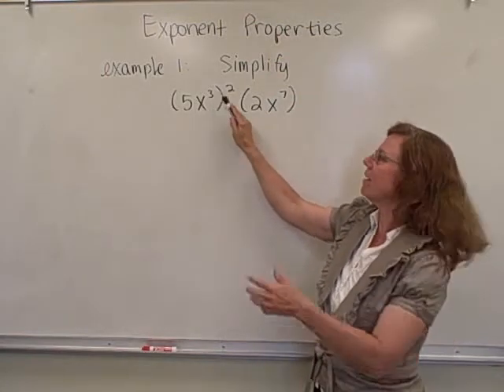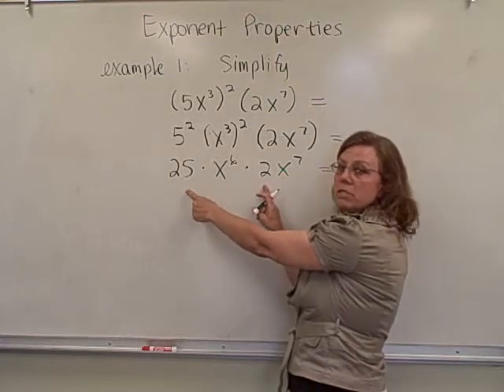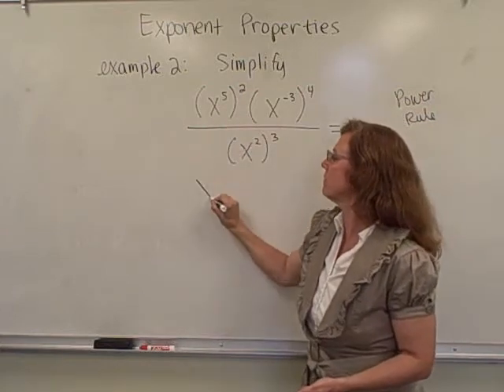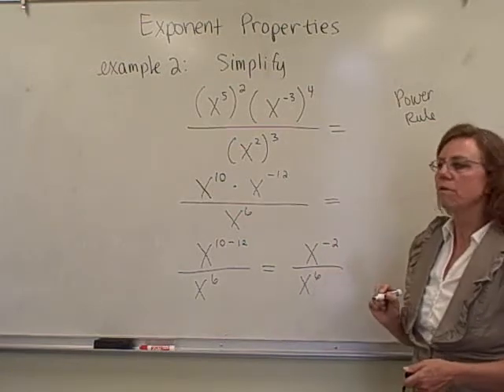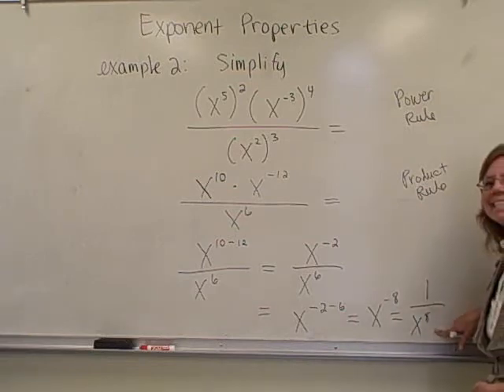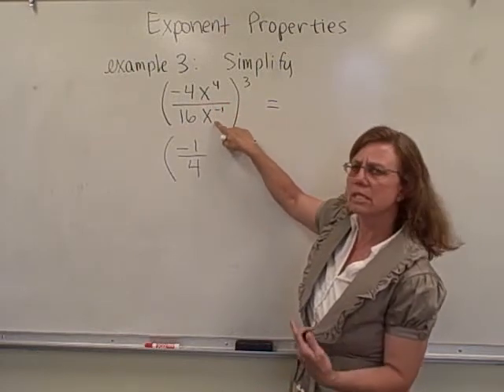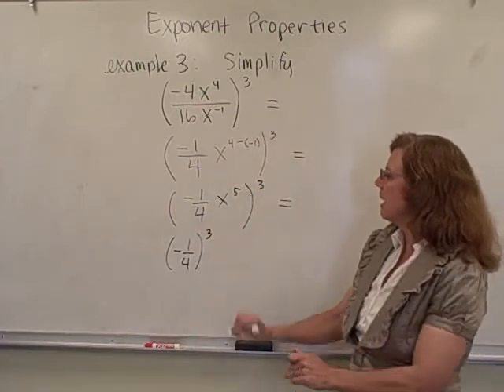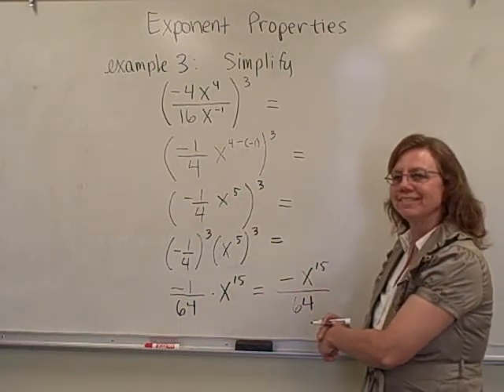Examples Of Exponent Properties with Mrs. Rhoads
Working through examples of exponent properties for people getting ready for Intermediate Algebra